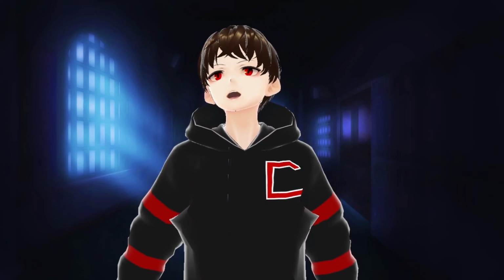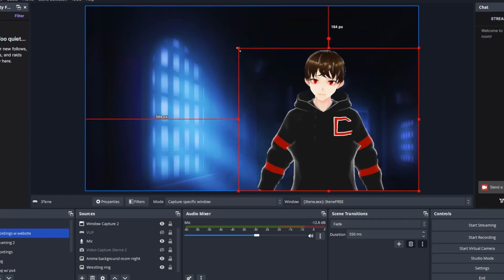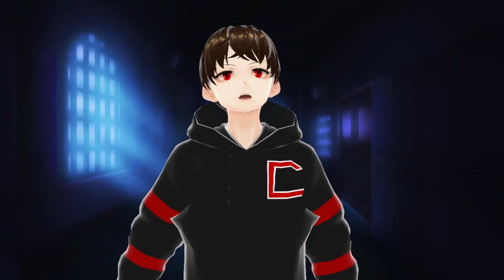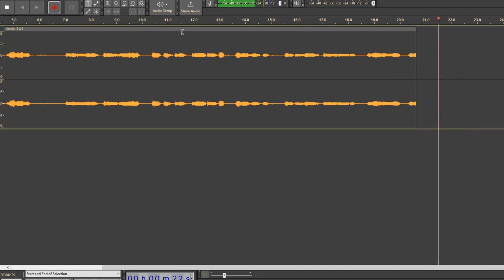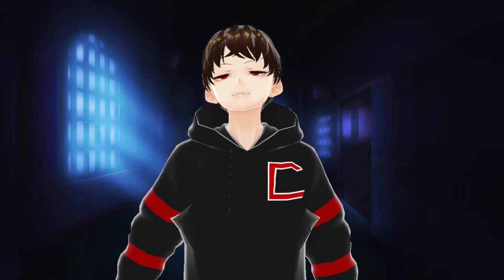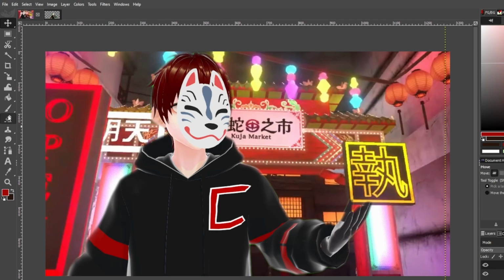Why I stopped using Adobe and what you can use instead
When I started content creation, I was able to use Adobe and their creative cloud. Recently, I've completely quit all adobe and I've switched over to other pieces of software that are both free and reliable and I'd also like to share what software I use so people don't have to spend money on Adobe to do content creation.